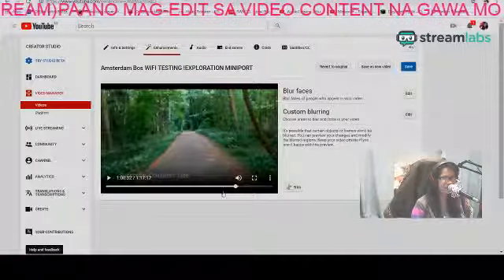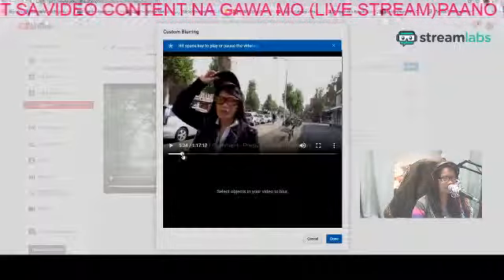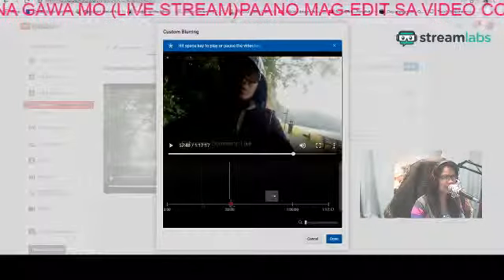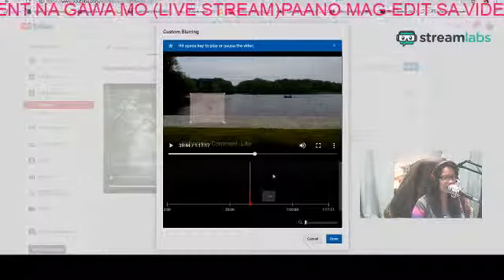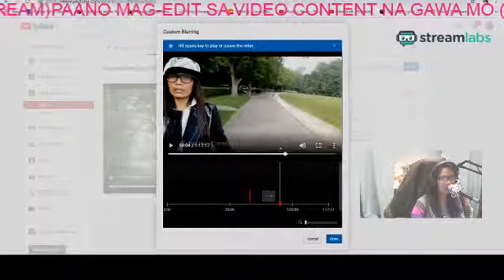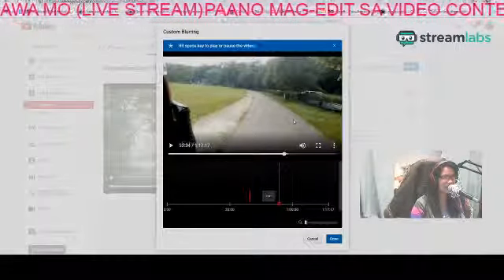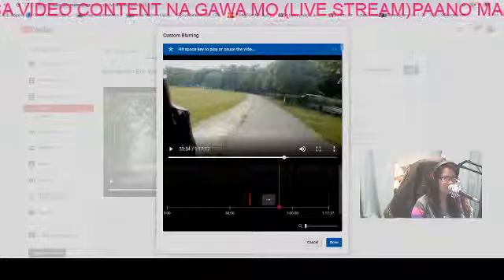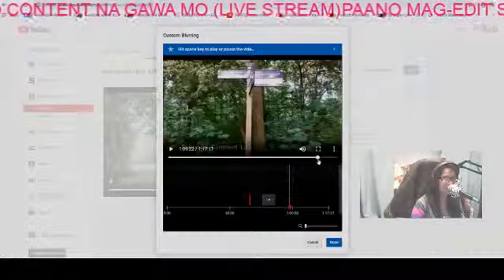PAANO MAG-EDIT NG VIDEO SA CREATOR STUDIO AT I BLUR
This VOD is intended for FILIPINO Tutorial